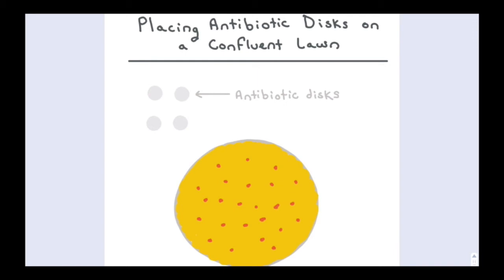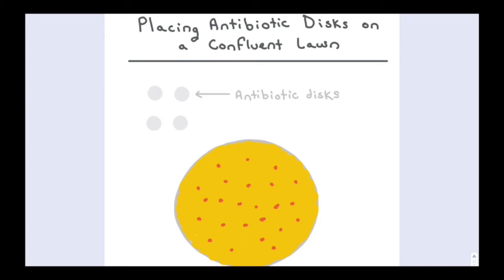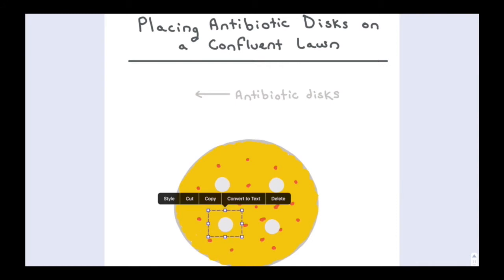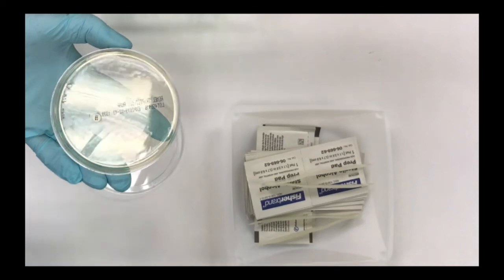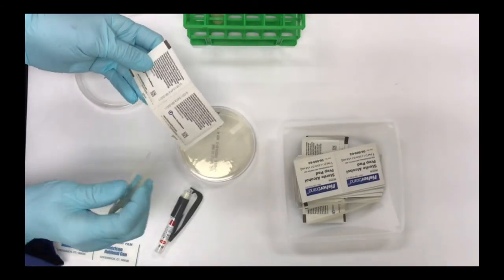Placing Antibiotic Disks on a Confluent Lawn of Bacteria